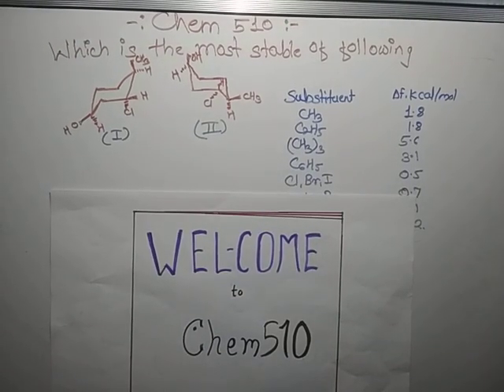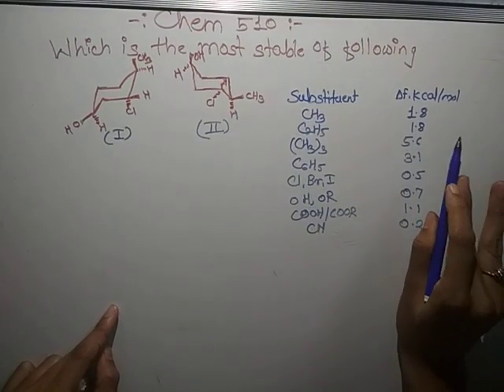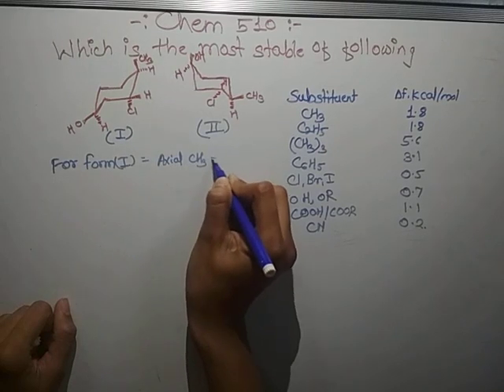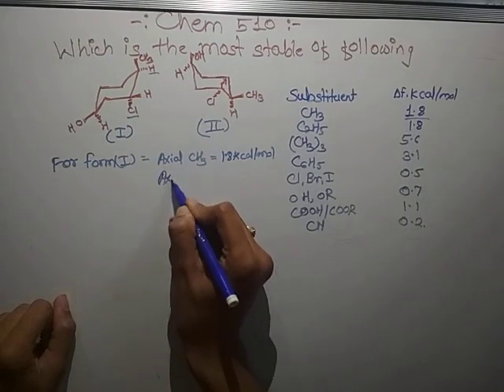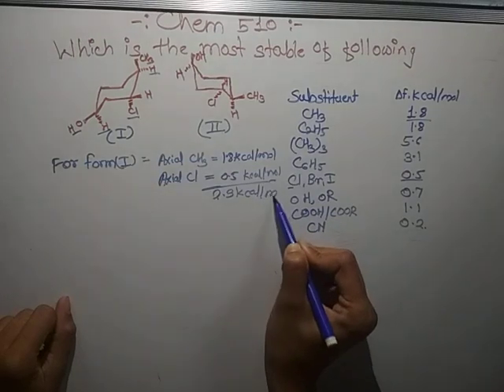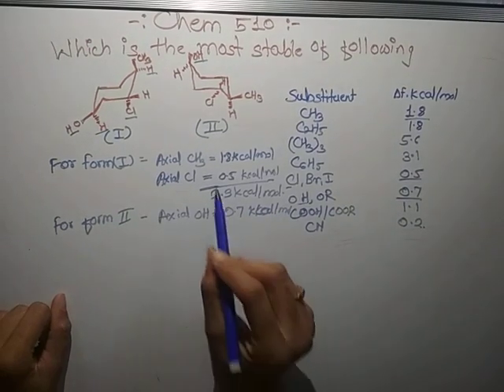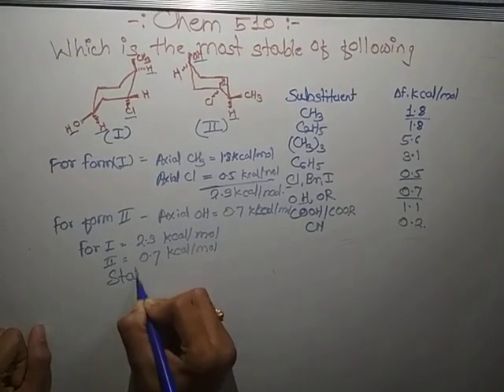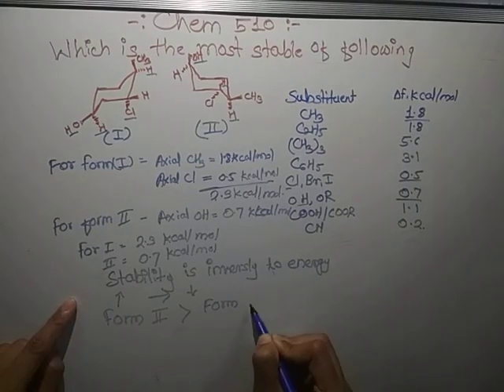Stability of Compounds with example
organic Chemistry,streochemistry,cyclohexane,Easy to understand,VCK
11th/12th/BSc/MSc/Chemistry/GATE/SET/NET/

Chem510